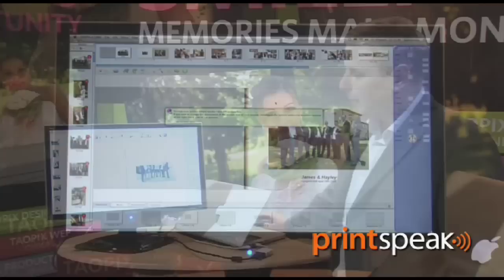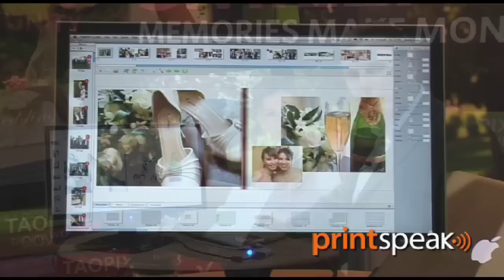Quick Demo, Taopix photobook software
Taopix photobook software covers design, order and production of photobooks, and it's quick and easy to use. Here, Taopix CEO James Gray shows PrintSpeak how to design an entire photo album in under four minutes